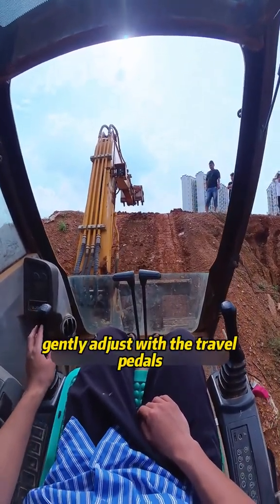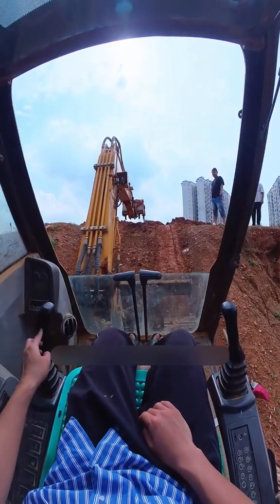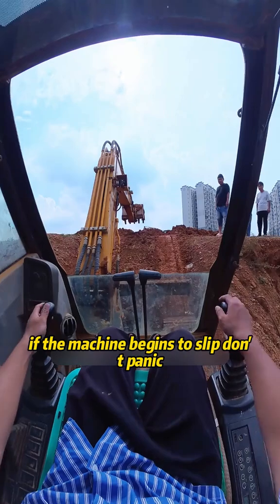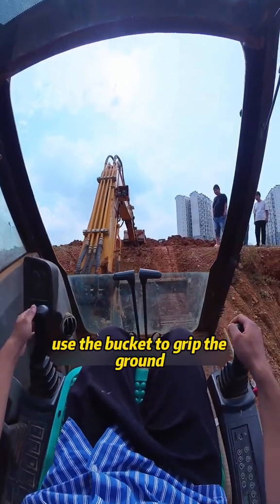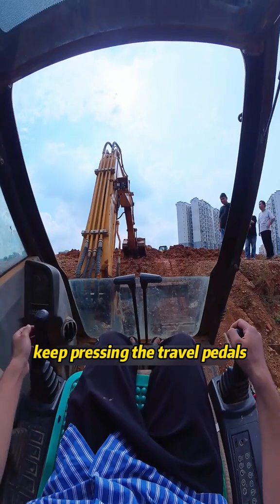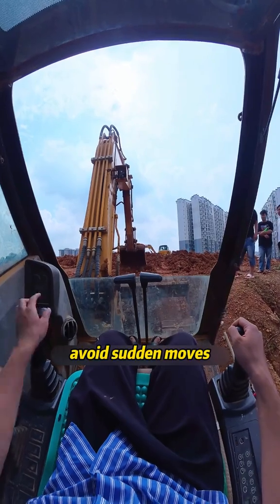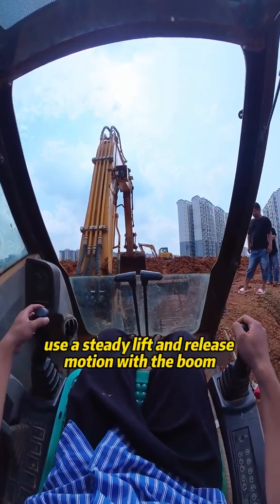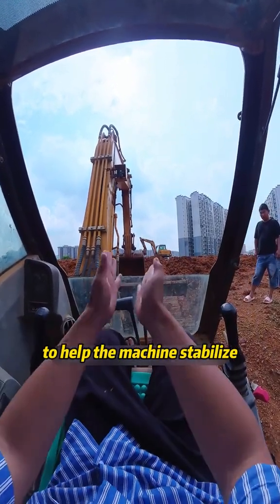how to climb a steep slope with an excavator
how to climb a pile in an excavator, how to climb a slope, excavator climbs down steep slope 👀, how to operate an excavator, how to get a full bucket in an excavator, how to run an excavator, how to drive an excavator, how to track an excavator, how to do an excavator jump turn, how to be more efficient in an excavator, how to run excavator, excavator slope climbing, climbing steep slopes, steep slope, steep slope engineering, tracking an excavator, how to come down a hill, top excavator tips and tricks